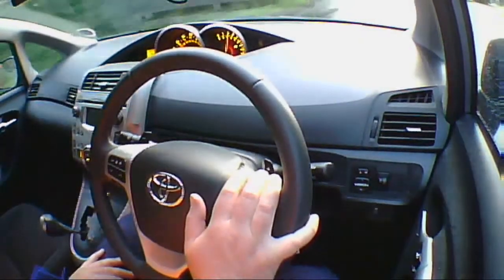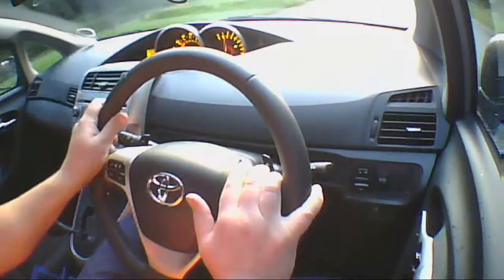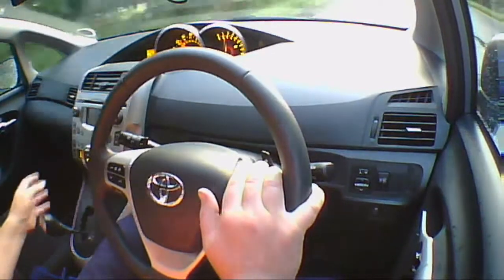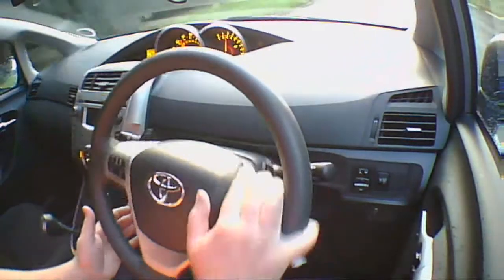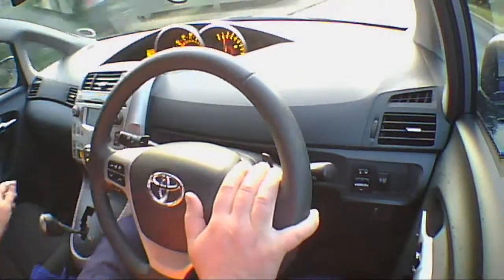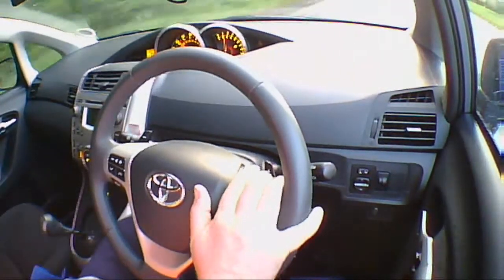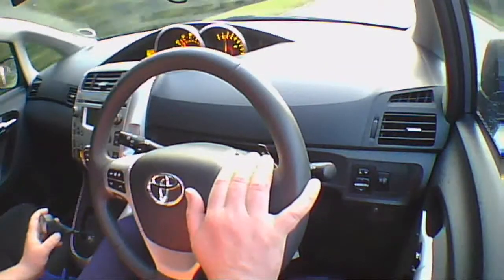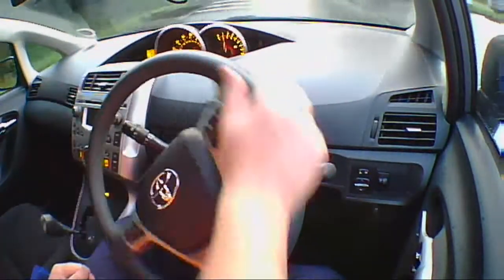TOYOTA VERSO 1.8 2010 Review/Road Test/Test Drive